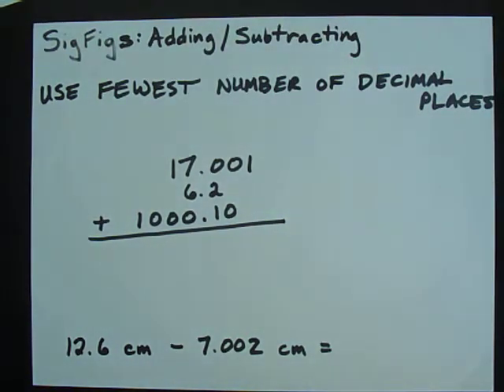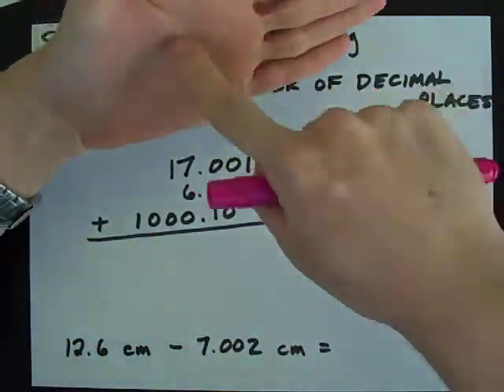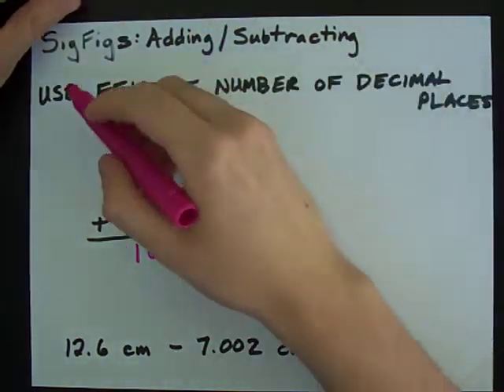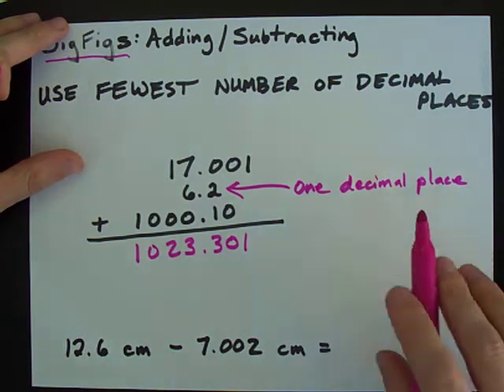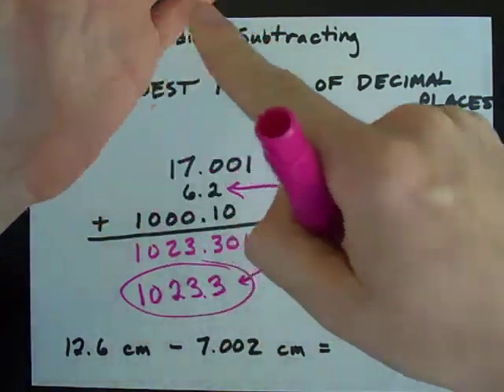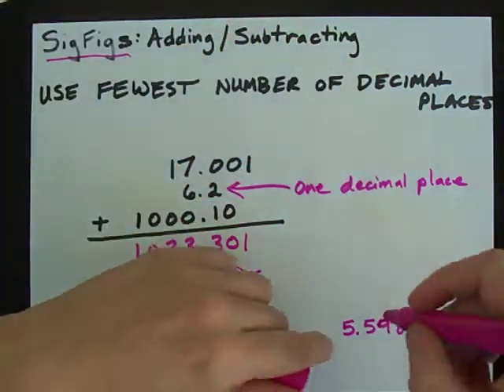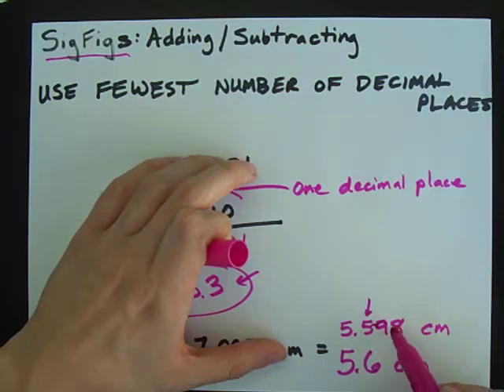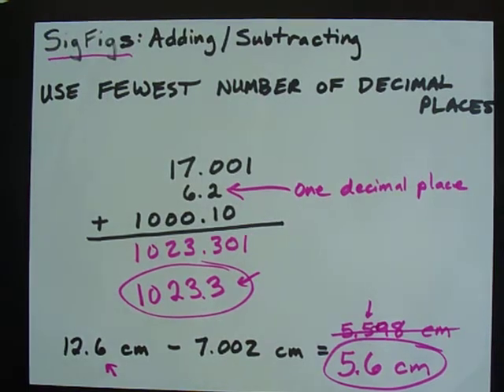How to Find Significant Figures when Adding and Subtracting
When you add or subtract numbers, how do you know what to round it to?  This will show you exactly what to do, with an example.